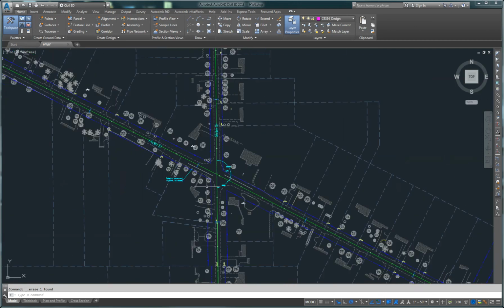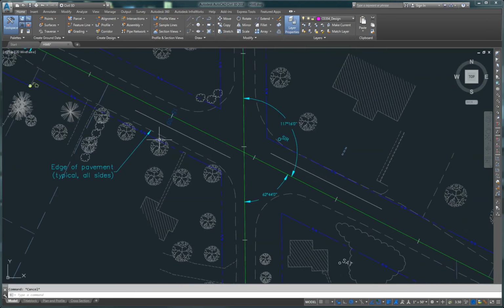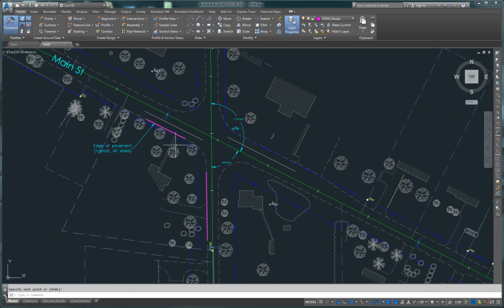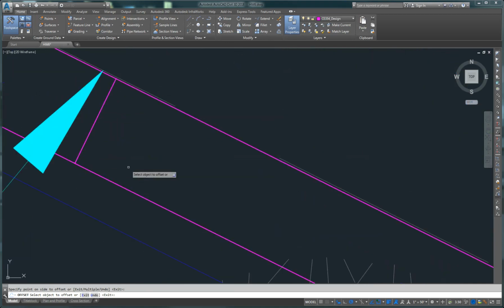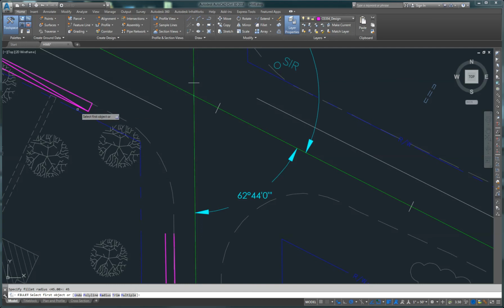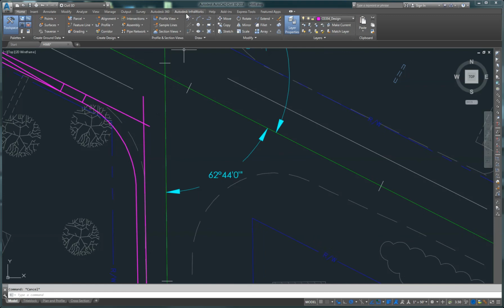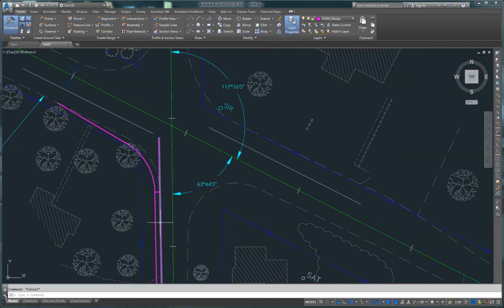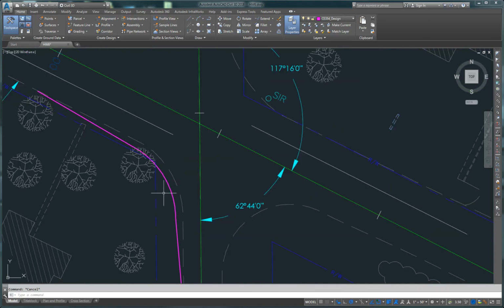CE 354 HW6 Tutorial